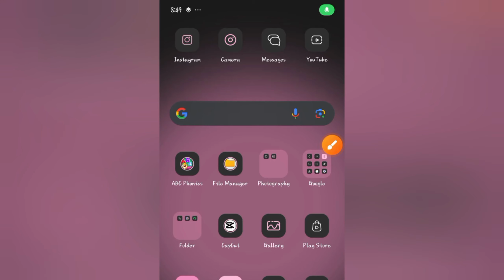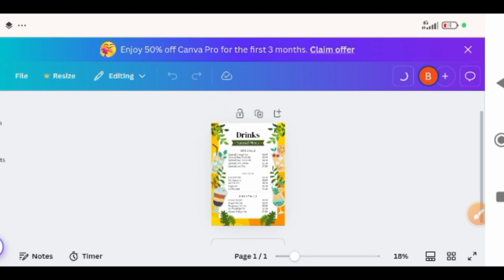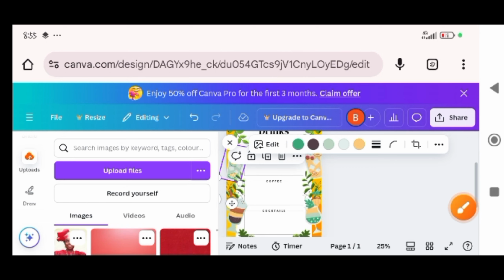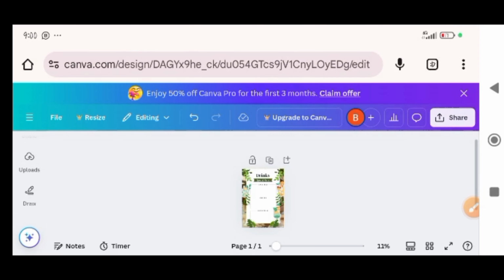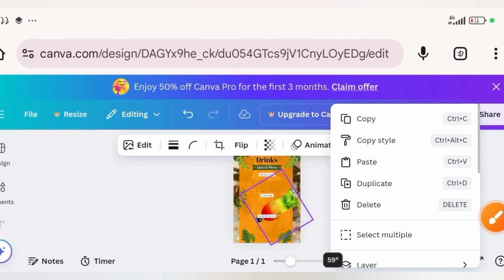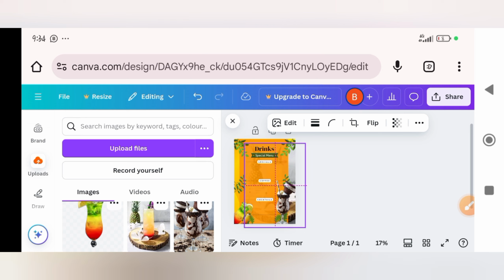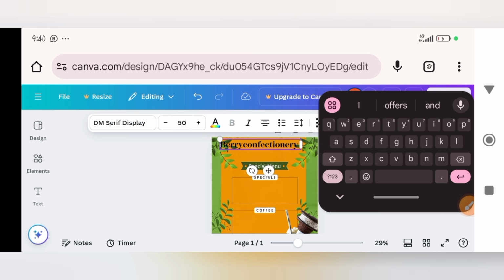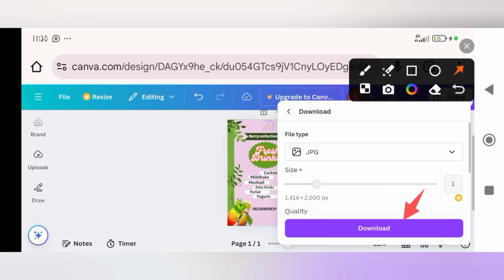Quick and easy sticker labels for your business | Step by Step Guide for Beginners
How to design Sticker Logo for your business